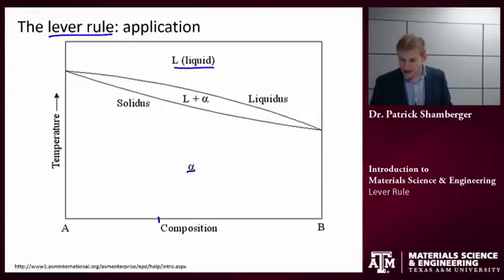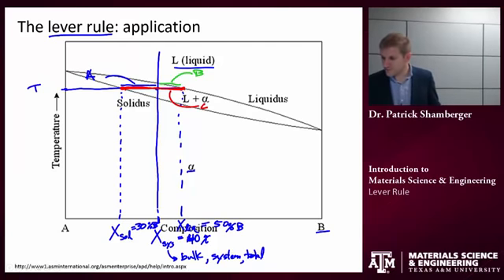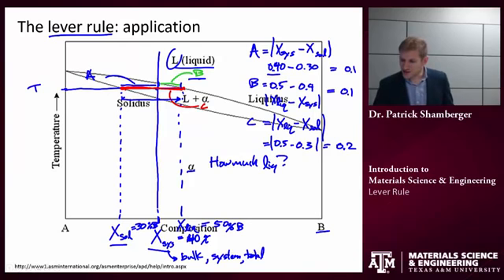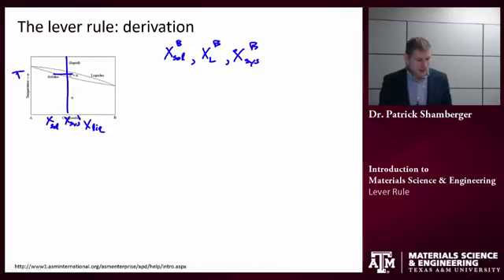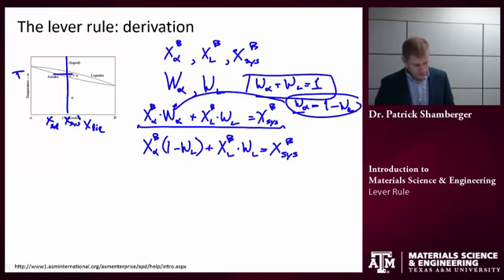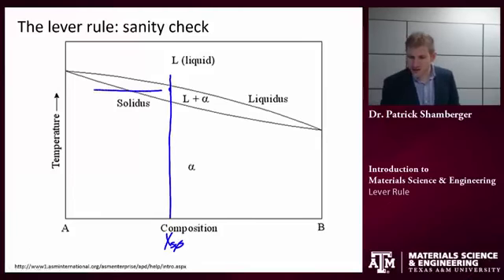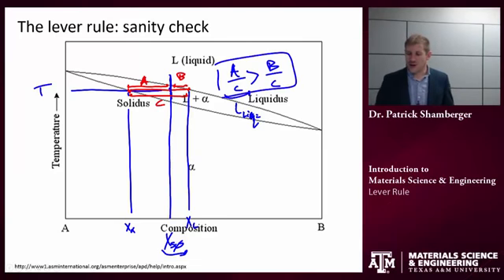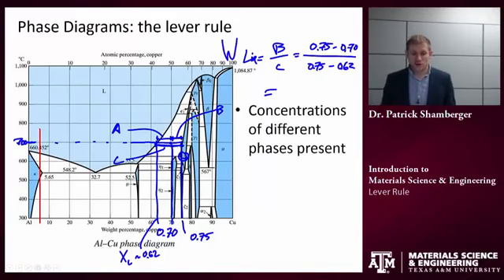Phase Diagrams The Lever Rule